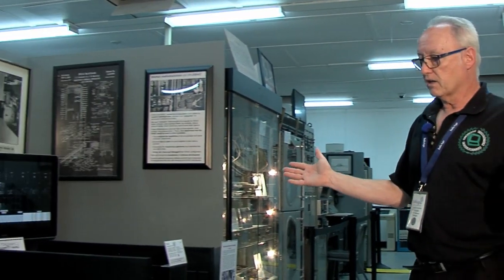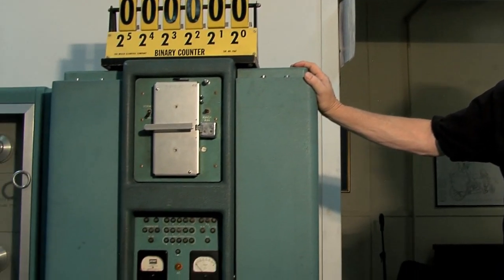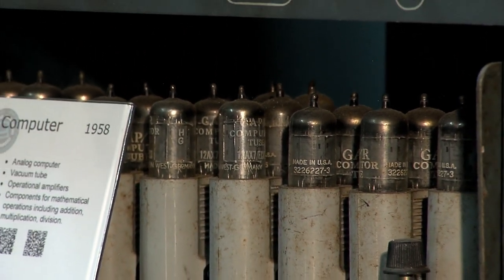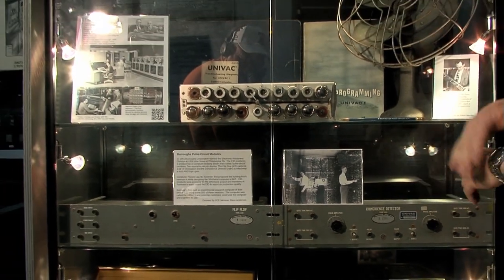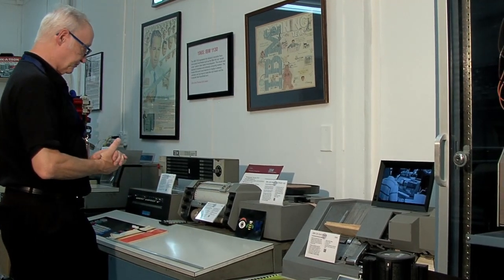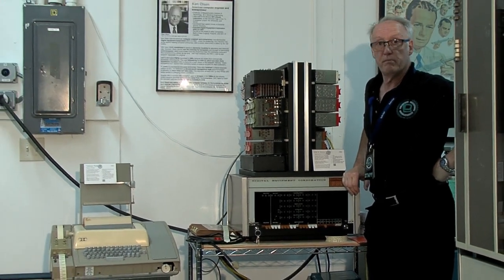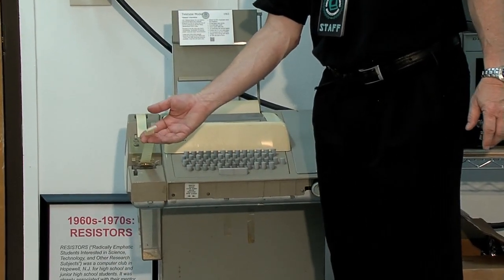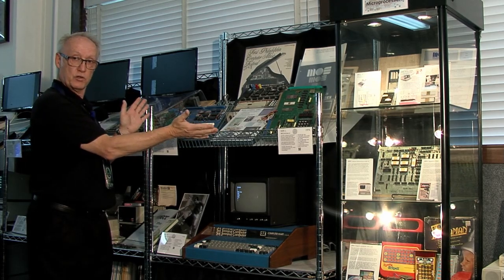Mini tour of The InfoAge Science & History Museums June 28th, 2023